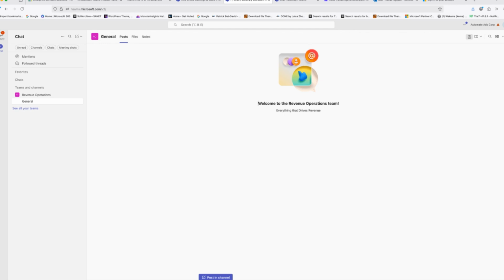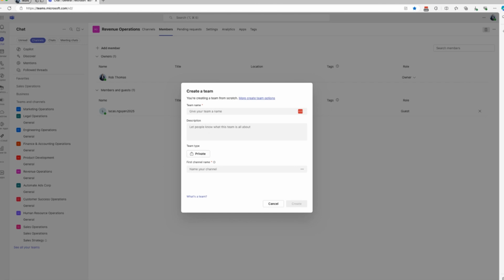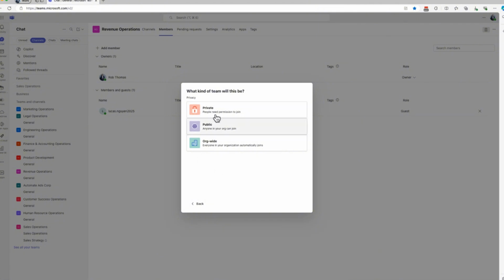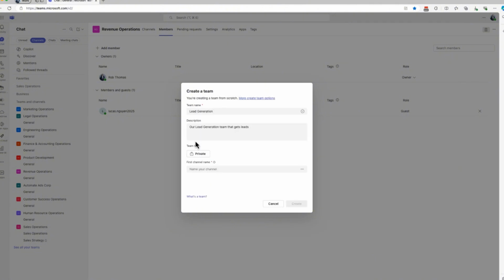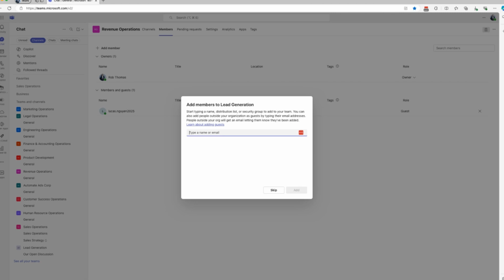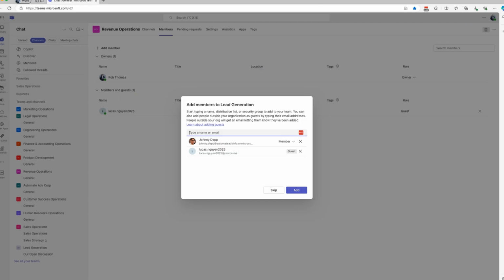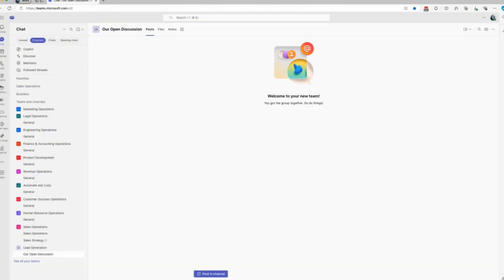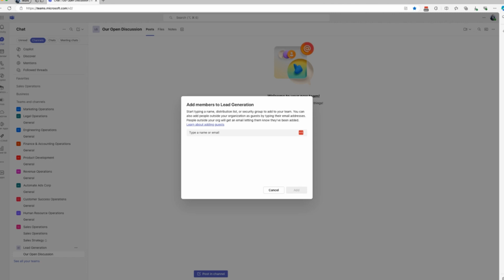Microsoft Teams How to Create a Team and Add Members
Tired of being confused about how to set up and organize your workspace in Microsoft Teams? In this easy step-by-step tutorial, I’ll show you exactly how to create a new team and add members, so you can start collaborating effectively with your colleagues, classmates, or project partners.

Microsoft Teams is a powerful tool for communication and collaboration, but getting started can sometimes feel overwhelming. This video breaks it down into simple, clear steps that anyone can follow.

In this video, you’ll learn:

How to create a team in Microsoft Teams from scratch

Different options when setting up your team (public vs. private)

How to add members and manage their roles

Tips to organize your team for better productivity

By the end of this tutorial, you’ll be ready to set up Teams confidently and bring your group together in one place.